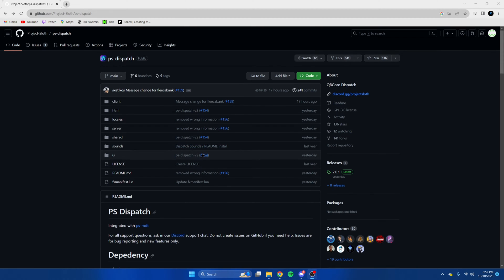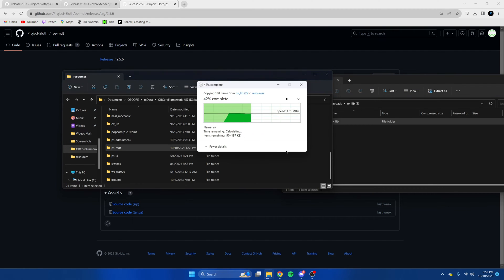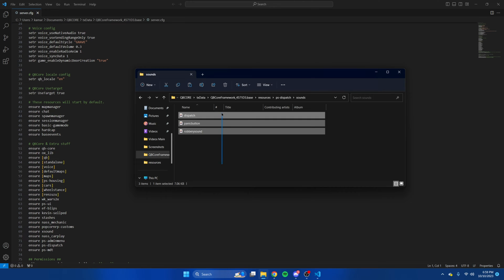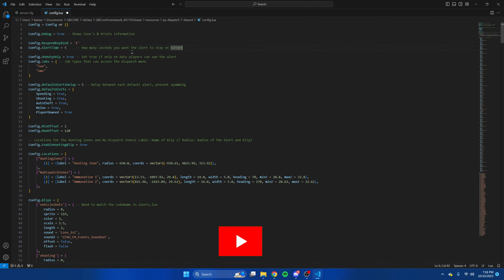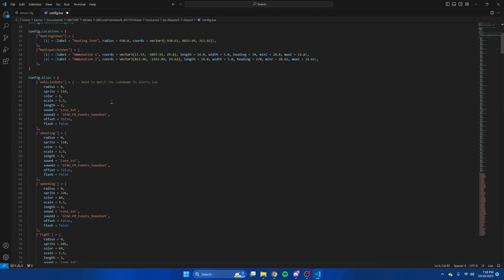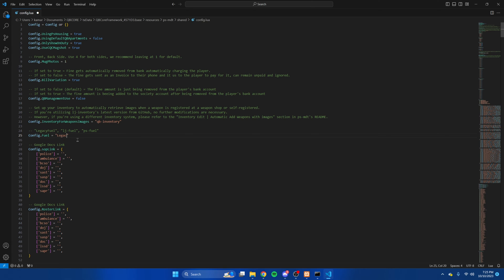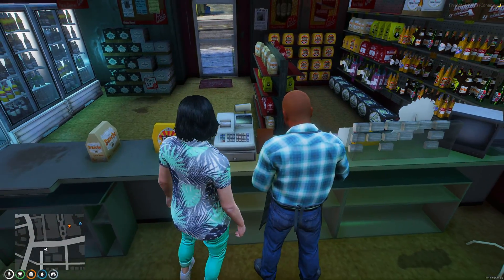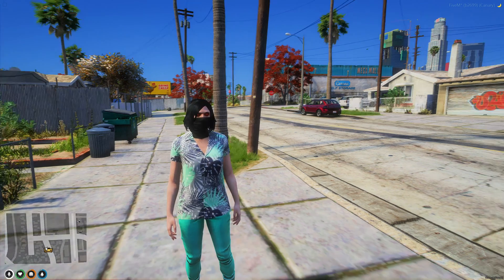QBCore - Ps-Dispatch v2 (Updated Version) Install and Showcase | FREE FiveM Tutorial 2023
Today’s video covers the install of the updated ps-dispatch resource (ps-dispatch v2) created by Project Sloth. I covered how to install the dependencies (Ox_lib and ps-mdt). This was recorded yesterday so the newest version may be different for you just install that. As far as the MDT goes I've already covered an in-depth tutorial on how to set up all of its features here (slightly outdated) which is why it was briefly covered in this video. I will be updating that when the newer version comes out. I hope you enjoy the video!

🕛 TIMESTAMPS 🕛
0:00 Intro
0:21 Installing Resource and Dependencies
1:34 Ensuring Resource and Dependencies
1:55 Adding Sounds for the Alerts
2:29 Ps-Dispatch config (brief overview and options)
3:57 MDT Config (Housing Change, Inventory, Fuel)
4:39 Discharge of Firearm Showcase
4:55 Waypoint Example
5:01 Store Robbery Showcase
5:06 House Robbery Showcase
5:12 Bank Robbery Showcase
5:26 Corner Selling Showcase
5:42 Shown Alerts through MDT pov
5:48 Vehicle Theft Showcase
6:02 Thanks for Watching!